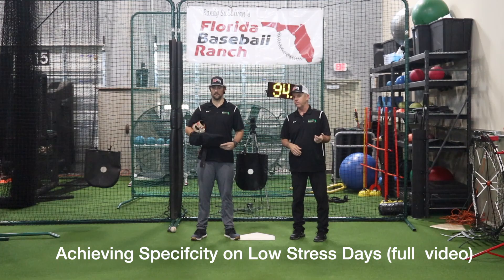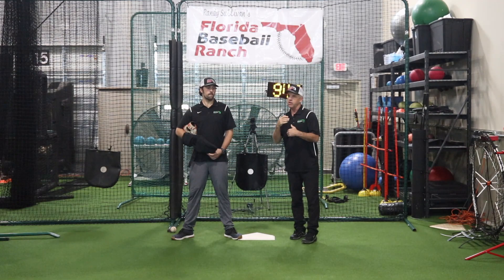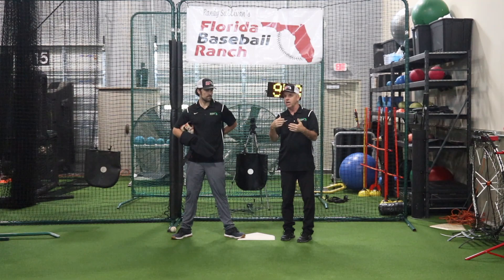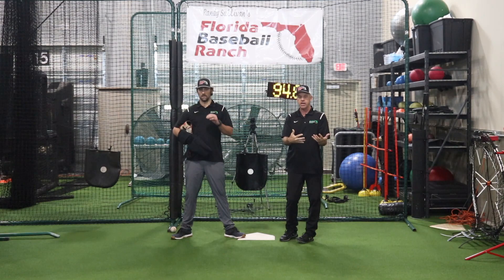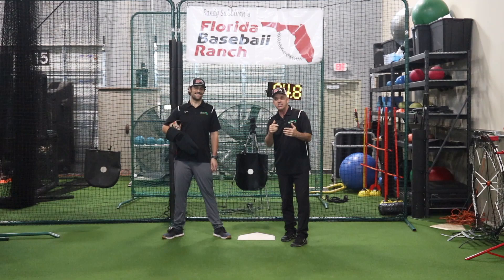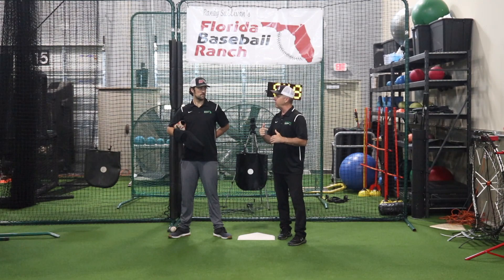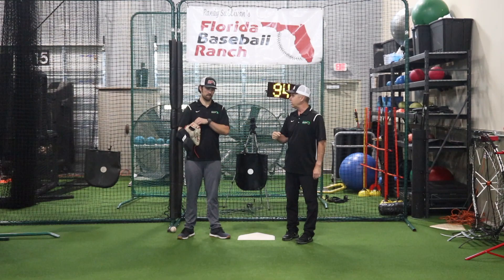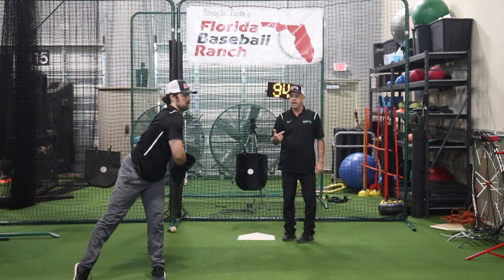Achieving Specificty on Low Stress Days Full Video